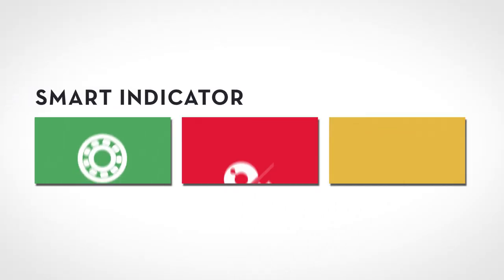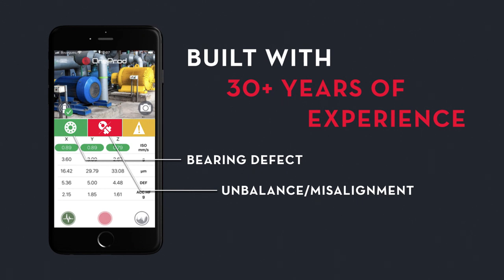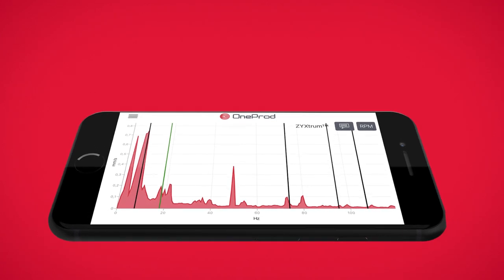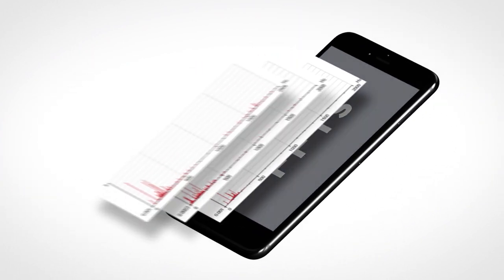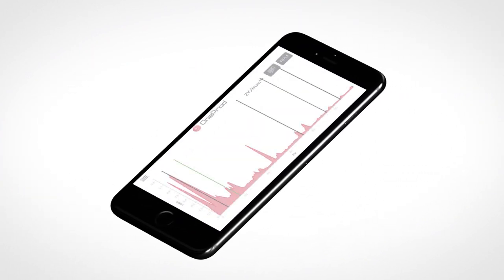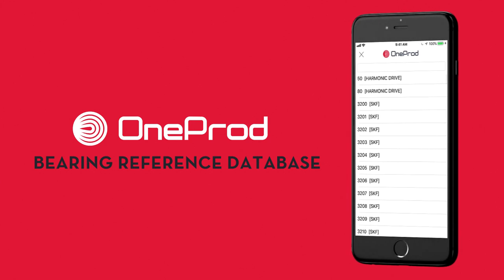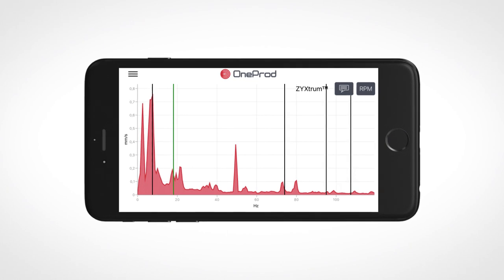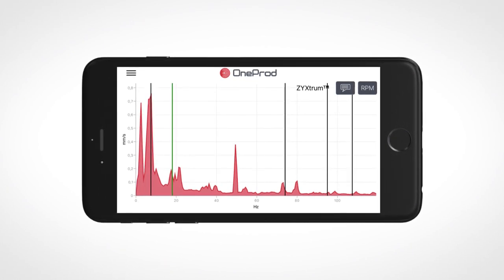Discover the new ONEPROD Bearing Defender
The Bearing Defender has been designed to put bearing health assessment at the grasp of every mechanics.
By simple selection of the machine speed range, power range and type of mounting, the Bearing Defender tells the user if he most likely in presence of a bearing defect, unbalance or misalignment problem.